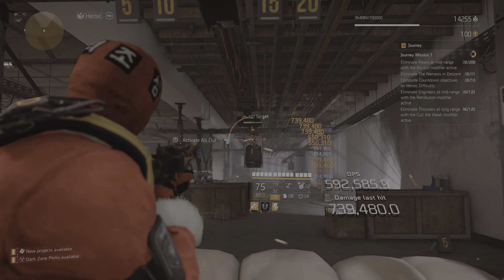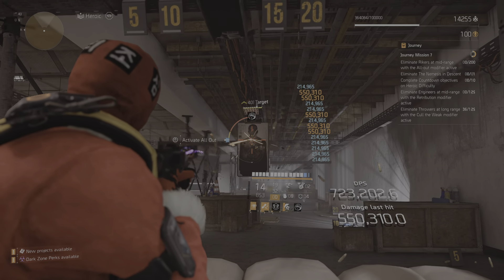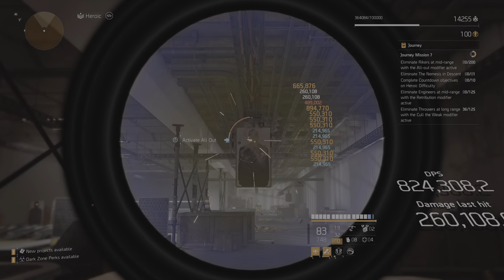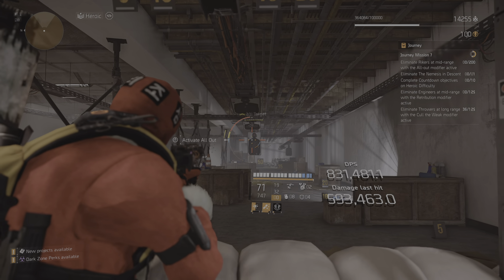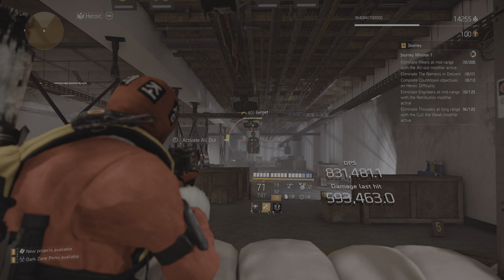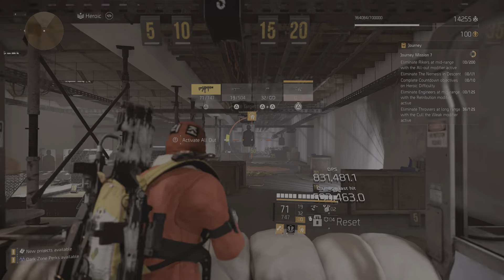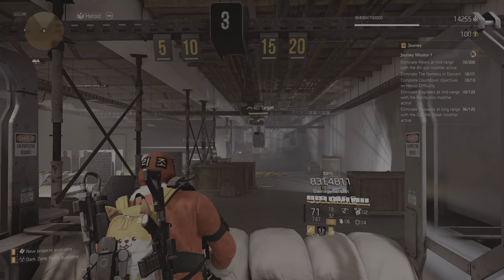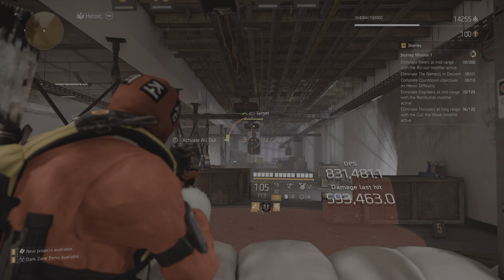Exotic holster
Blow yourself up 😂